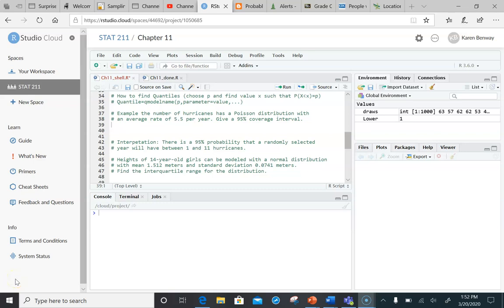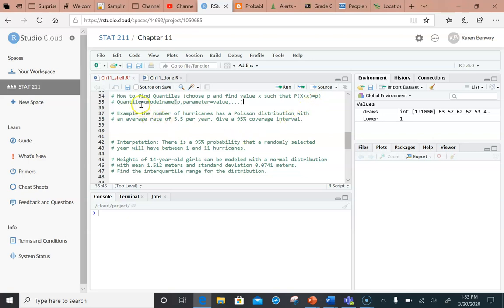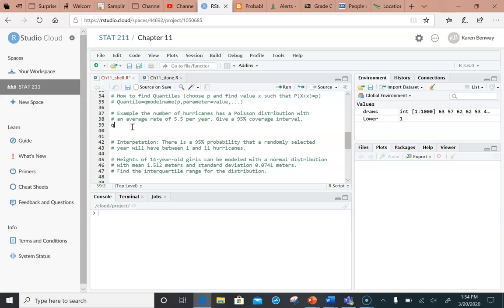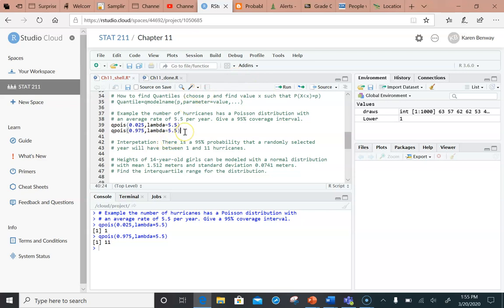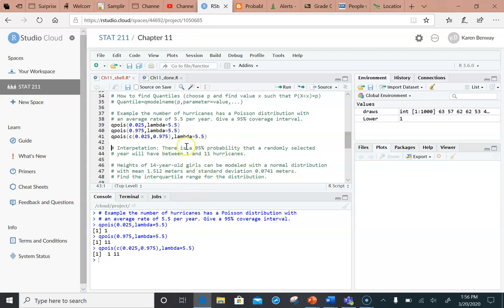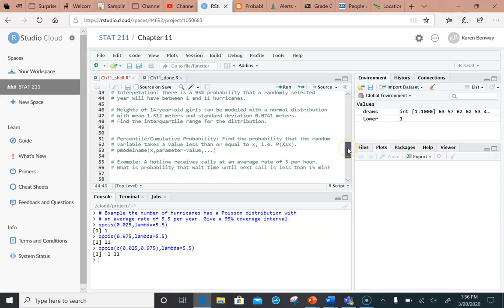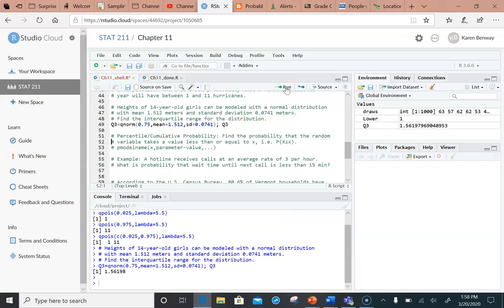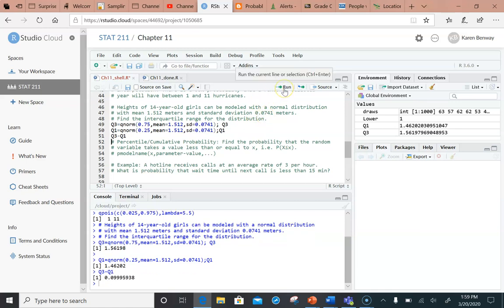STAT211 Calculating Quantiles with R